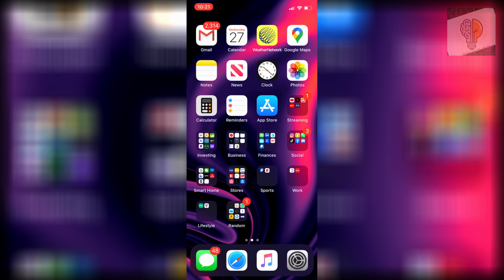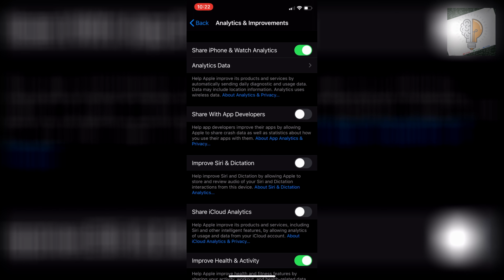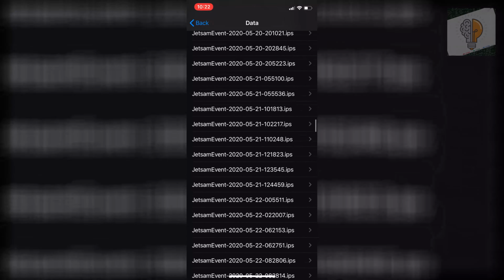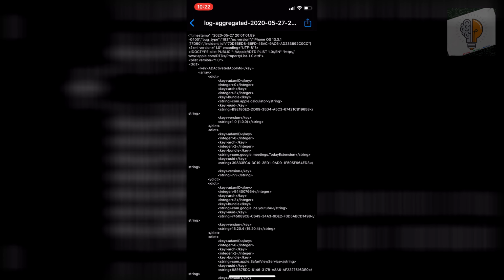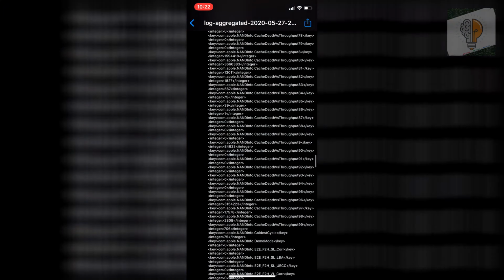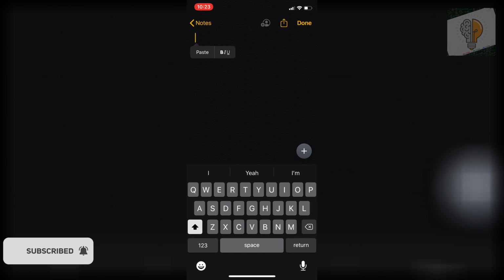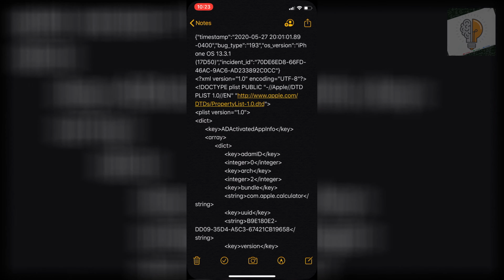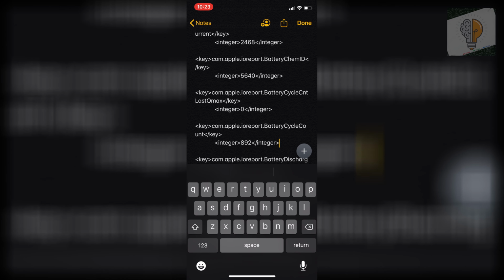How To Check Battery Cycle Count on iPhone EASY! 📲| iOS Tutorials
In today's video we show you How To Check Battery Cycle Count on iPhone.